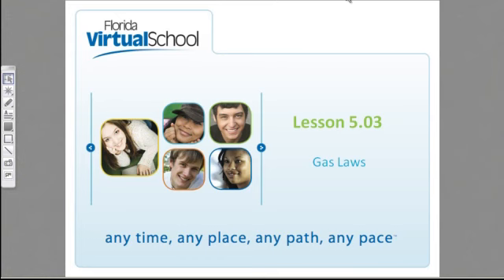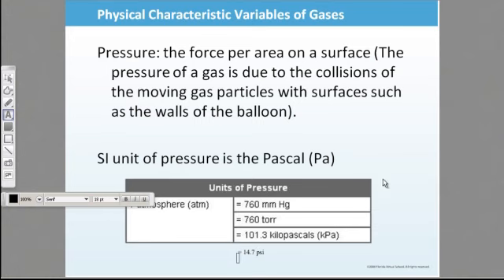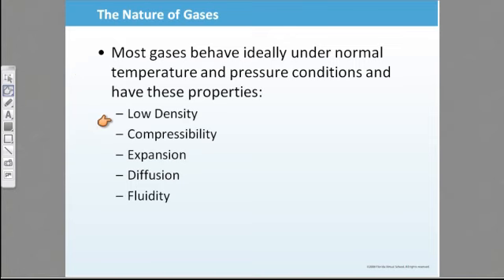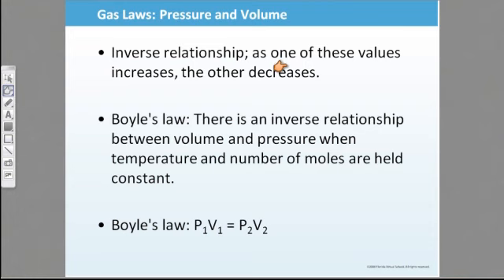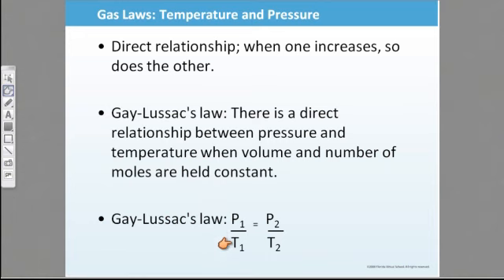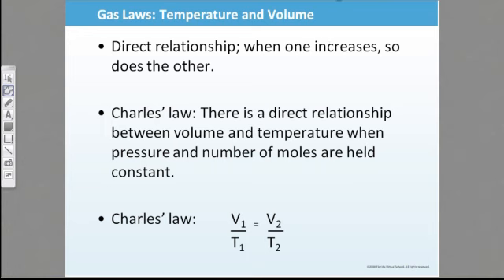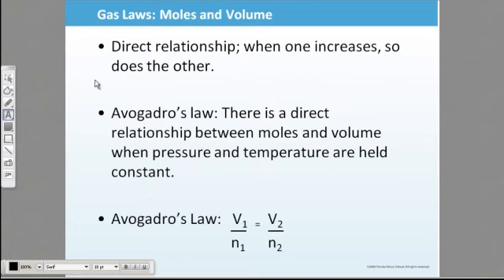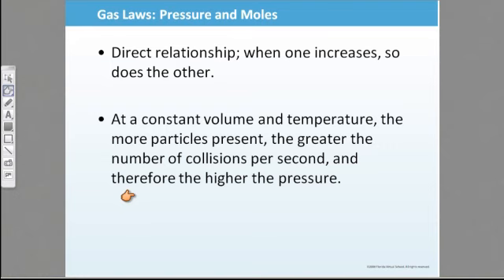FLVS 5.03 Chemistry Lesson